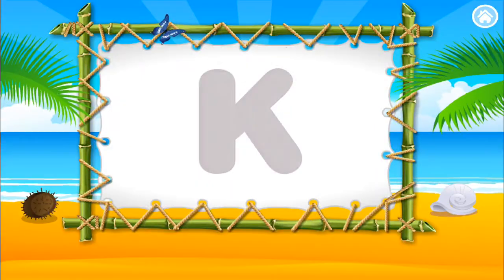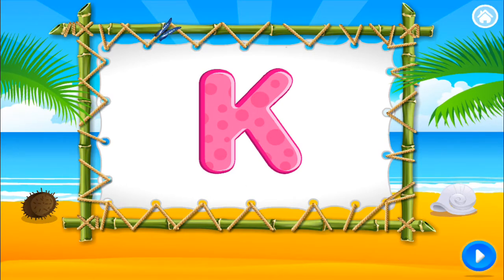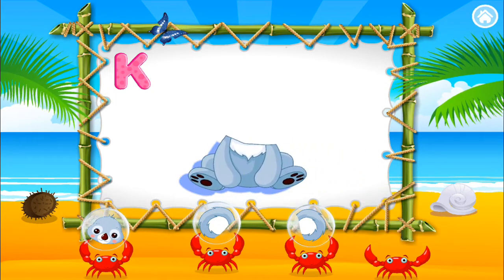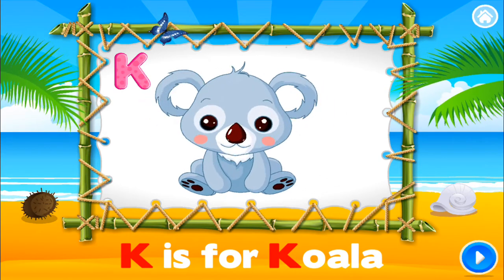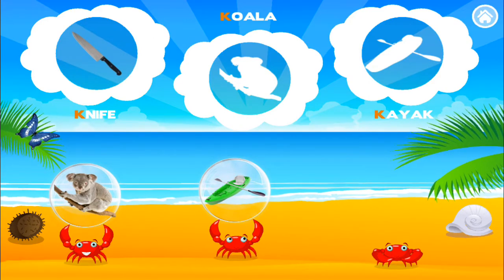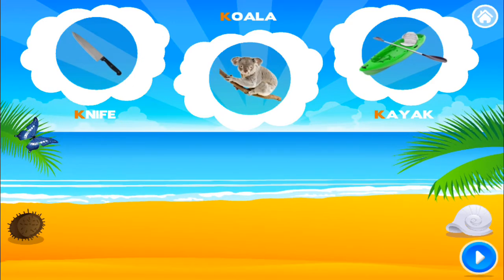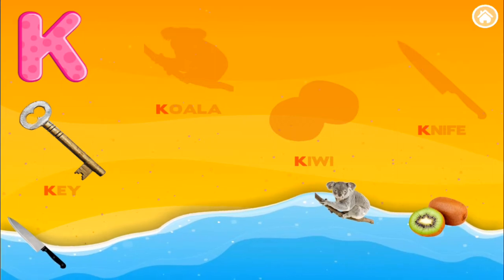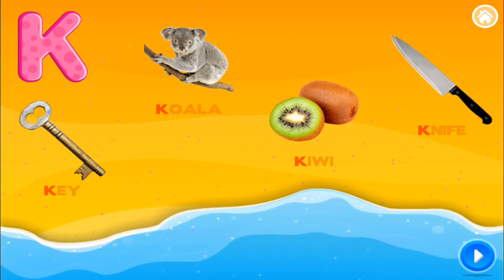K is for Koala ABC's Alphabet Toddler Aquarium Alphabet adventure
If your children love the Alphabet, then this is the video playlist for you.